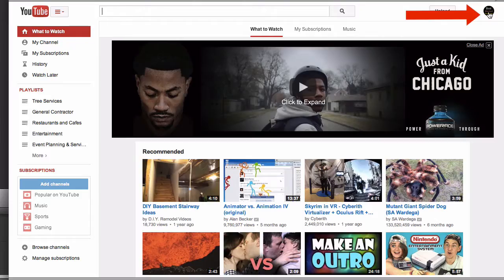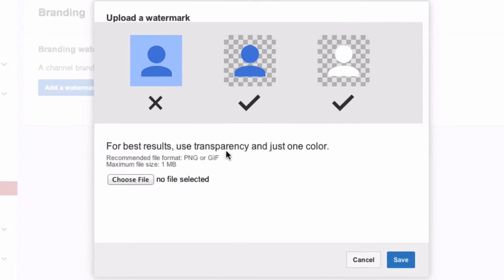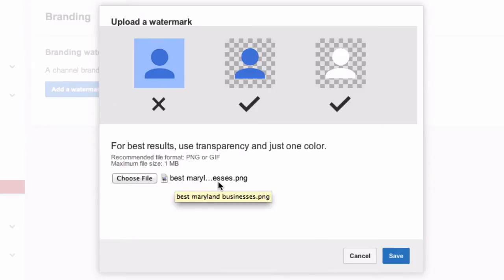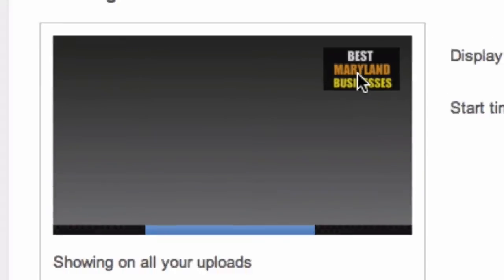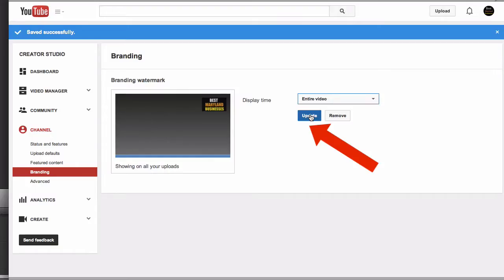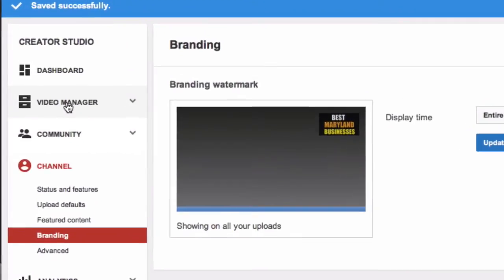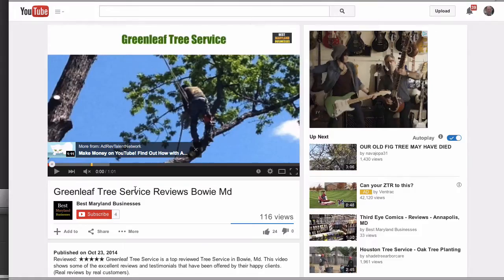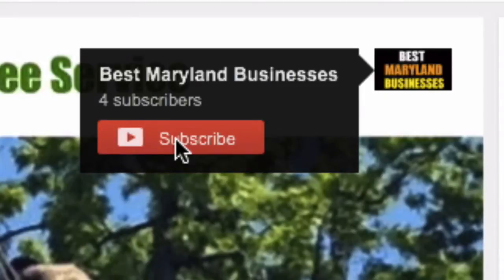How To Embed A Channel Logo Across All Your Videos On YouTube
Do you want to save time by displaying your channel logo across all the videos on your channel? YouTube's channel watermark feature allows you to embed your channel logo across all the videos on your channel at the same time.

This beats having to create a separate logo for every video that you upload. You just set it up once and you're done.

One huge benefit of this channel branding element is that it will appear across all devices whether it's a computer or mobile device.

Here's how to embed  a channel logo across all the videos on your YouTube channel at the same time using the branded watermark:

Go to your profile icon
Click creator studio
Click on channel
Click branding
Click add a watermark
It says "for best results choose transparency and just one color"
Click choose file
Select your logo
It should be 800 by 800 pixels
Click  choose
Here's the name of my logo "best maryland businesses"
Click save

And here you can see that my logo is at the top right hand corner
Now here you can choose a custom start time, you can place it at the end of your video or you can do it for the entire video
This will show your logo throughout the video and on all of your videos
Click update
It says "saved successfully"
Let's check one of the videos
Click video manager
Click on this video
Now you can see the logo at the top right hand corner of your video. If you hover over it it will say "best maryland businesses"...that's the name of the logo and how many subscribers you have.

Now you know how to embed a channel watermark across all the videos on your YouTube channel at the same time.

Here's a couple of tips...
You can analyze the performance of your branding watermark by visiting the annotations reports in YouTube Analytics. The channel watermark currently displays in landscape view on iOS and Android devices. It doesn't work on any other mobile, tablet or TV devices.

Download my free report "YouTube Editing Secrets"
Learn the shortcut to video editing on YouTube that doesn't require expensive software.